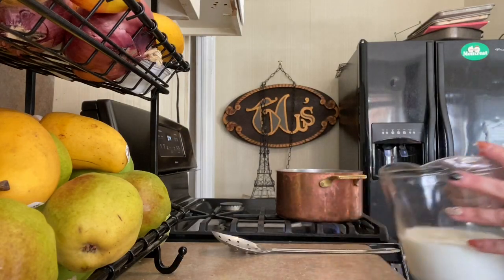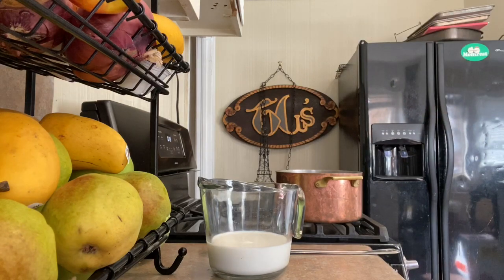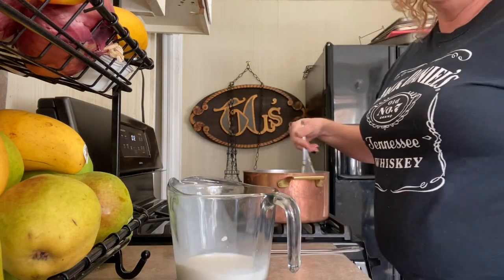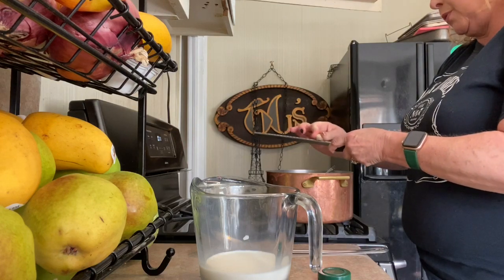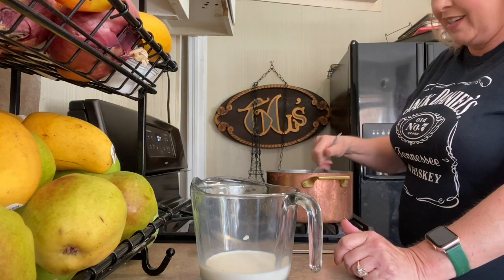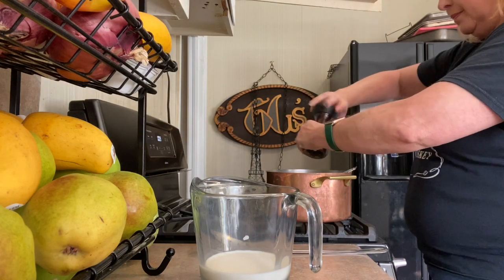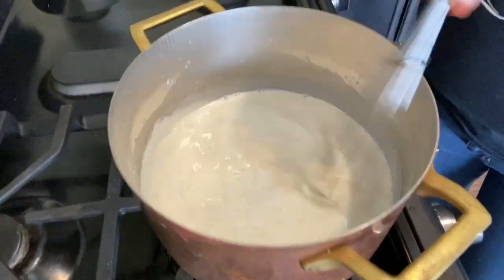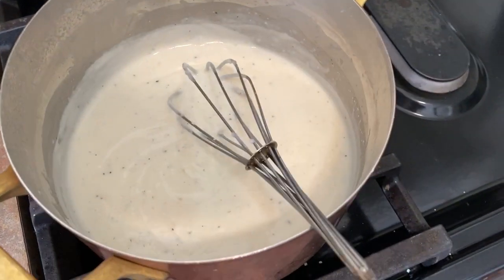How to Make Homemade Bechamel Sauce - One of the Five Mother Sauces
How to make homemade bechamel sauce - One of the five French mother sauces, Bechamel is the basic white sauce that can turn you into a kitchen rockstar. Endlessly adaptable, it takes almost no time to put together, but can become the base for an almost infinite number of casseroles - including homemade green bean casserole and amazing macaroni and cheese. it's simple too - taking only a handful of ingredients and a bit of patience. Check out this quick video to see just how easy it is!

The knife:

The baking sheets:

The quinoa: